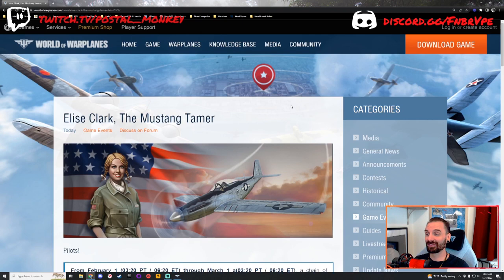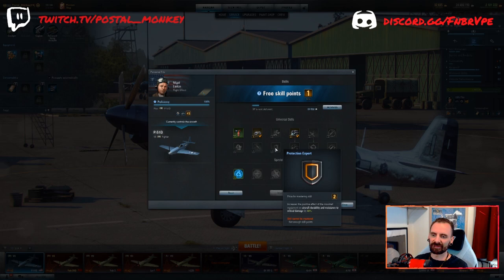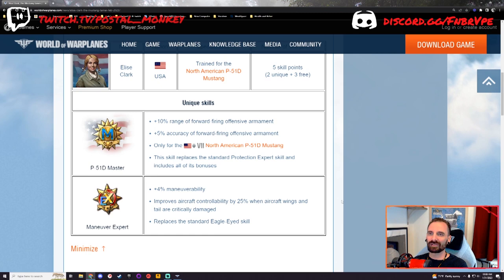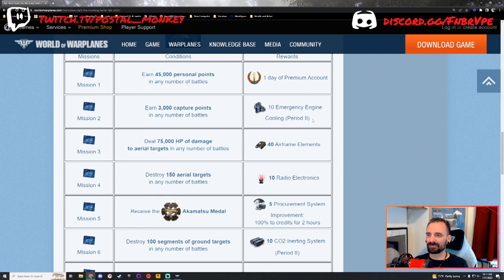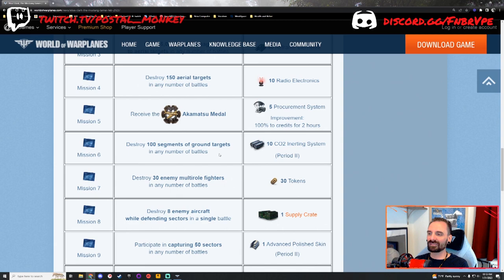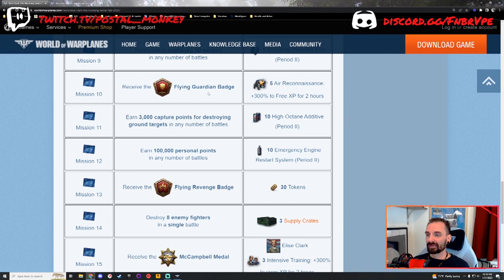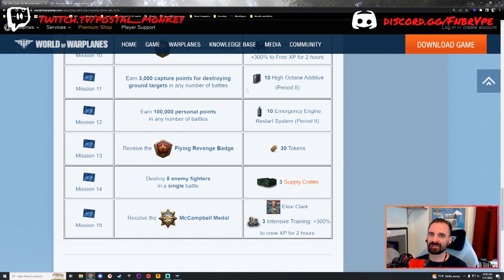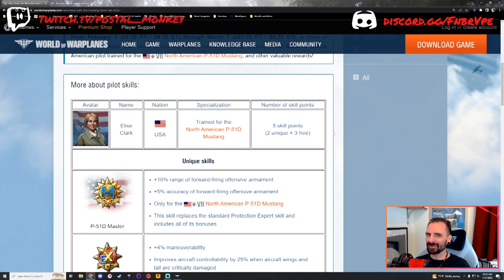Dispatch ~||~ Elise Clark, Mustang Tamer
With the P-39N-1 grind winding down, now we get the opportunity to try an earn a pilot for the P-51D. I must admit, at first glance she is underwhelming, however upon closer inspection she could be very good for the game.